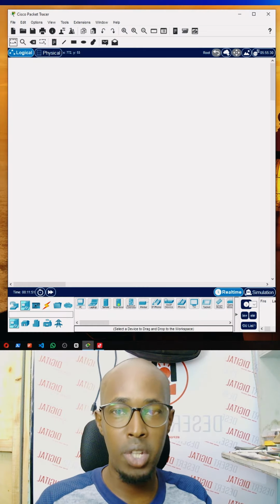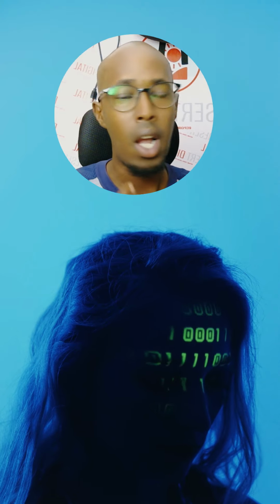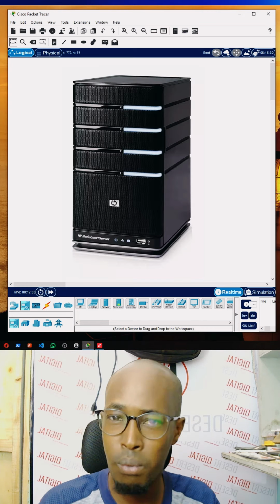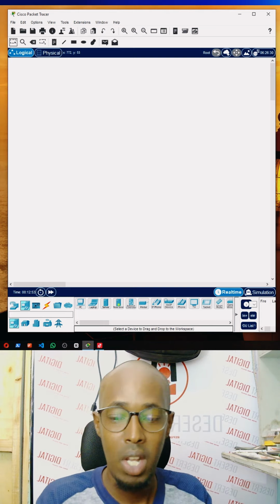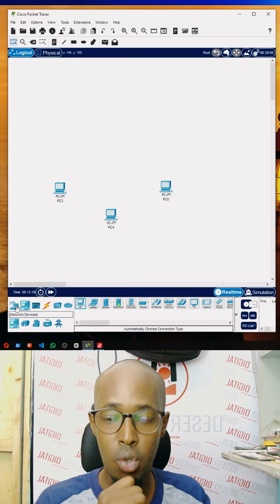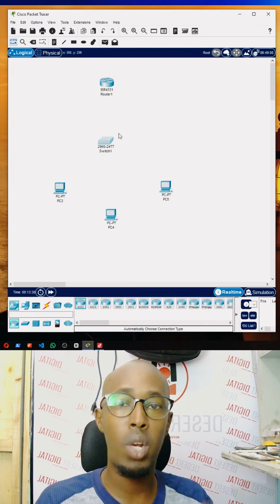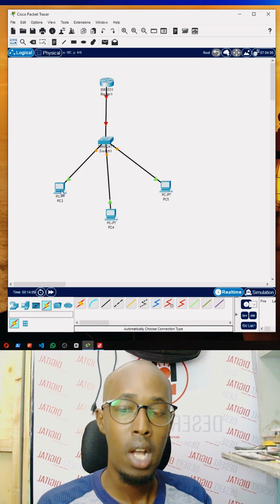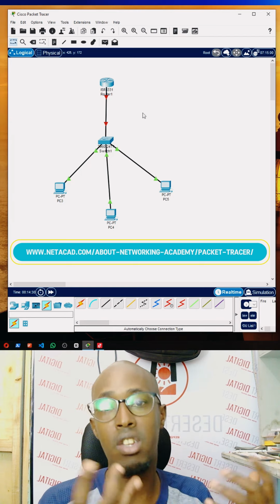Packet Tracer 101 //Introduction #254